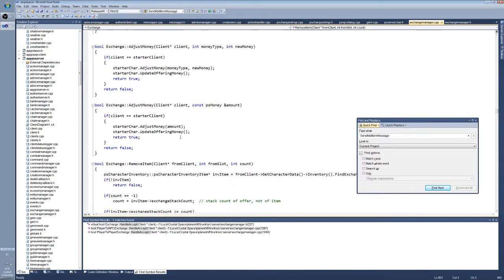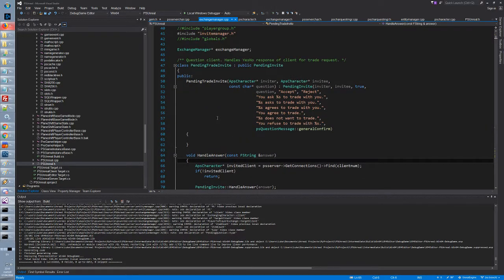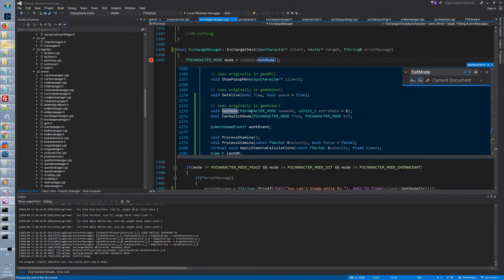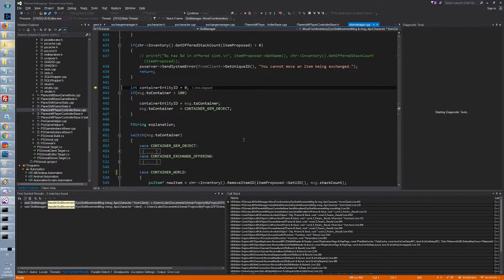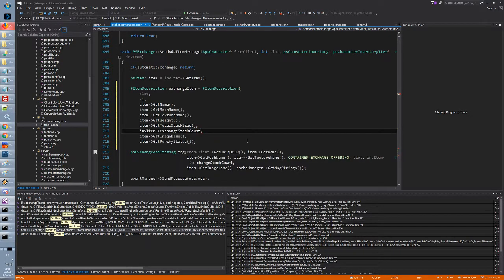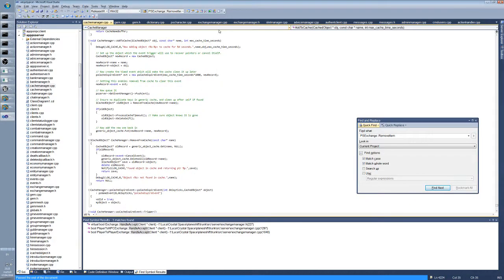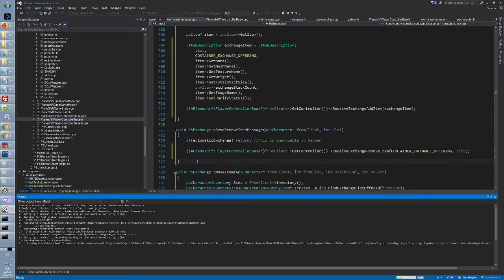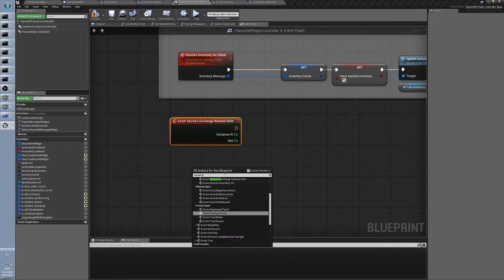Unreal Engine Live Stream #40.2 - Exchange items with NPC